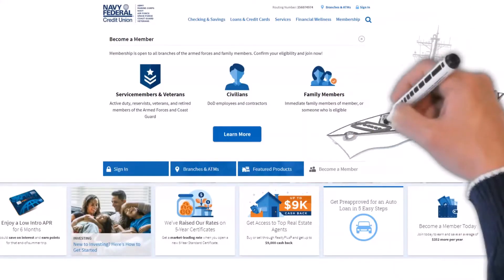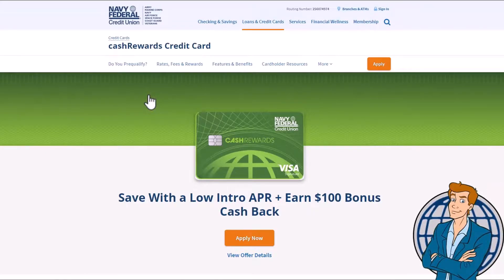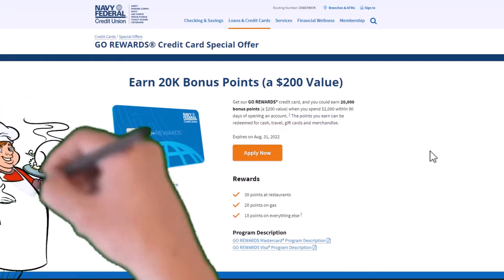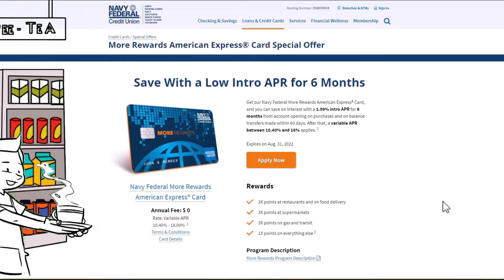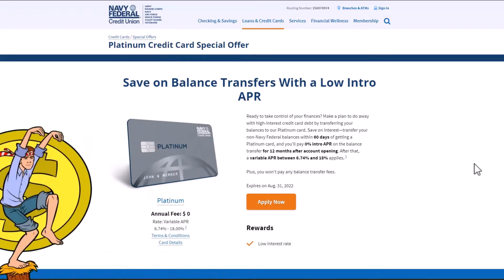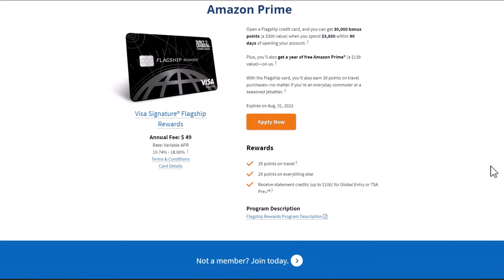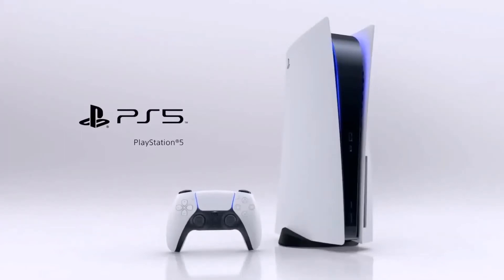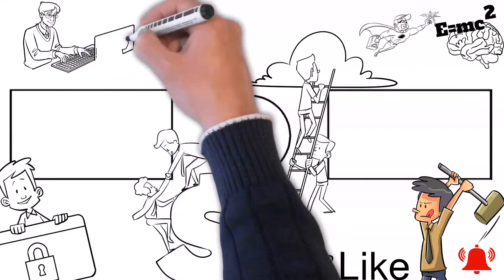Gotta Apply for a New Credit Card? Navy Federal Has Five New Credit Card Offer For You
Navy Federal Credit Union credit cards are known for low annual fees (usually $0), attractive rewards, and only being available to members of the military community. This month they have sweetened their offers on 5 of their credit cards, and we will break down each for you.

Timeline
00:00 Intro
00:28 Navy Federal Card Standard Features
00:53 Navy Federal Cash Rewards Credit Card
01:35 Navy Federal Go Rewards Credit Card
02:22 Navy Federal More Rewards American Express® Card
03:12 Navy Federal Platinum Card
03:51 Navy Federal Flagship Credit Card
05:50 PS5 Giveaway

EASY REPORTING VENDORS
🎯Wise Business Plans - Exp, EQ, & D&B
🎯JJ Gold - Equifax, & Creditsafe

Repair Your Credit:
Contact Crown Credit Pro for Credit Restoration

If you click on the affiliate link and make a purchase or sign up for a product or service, I may receive a small commission from the company you purchased from or signed up for at no additional cost.